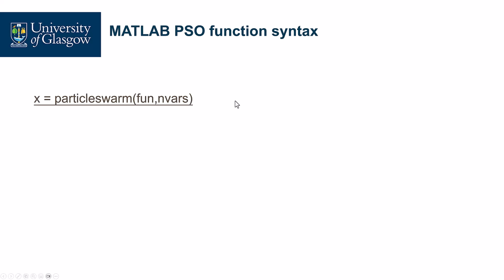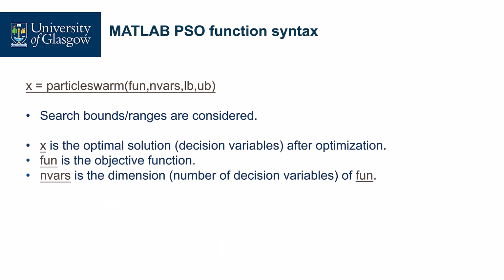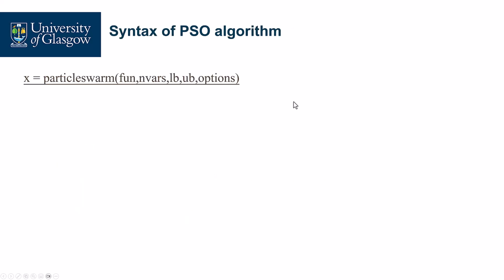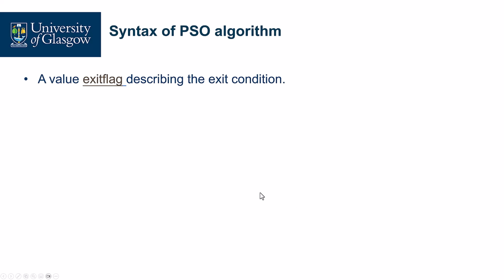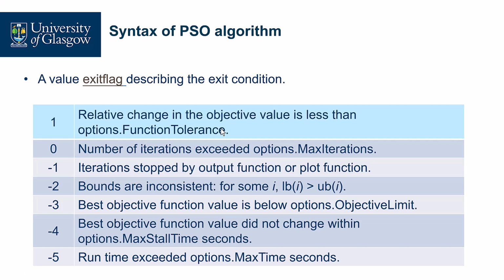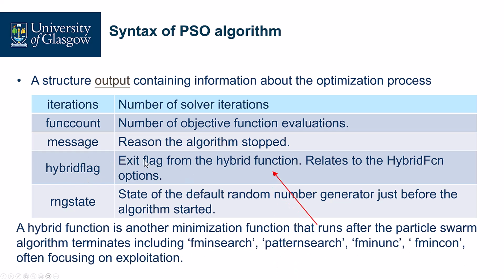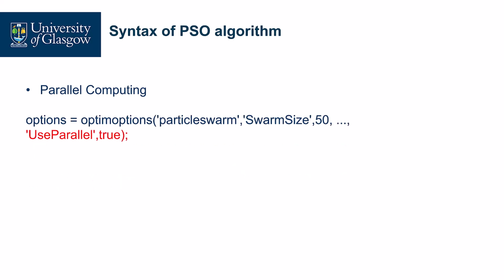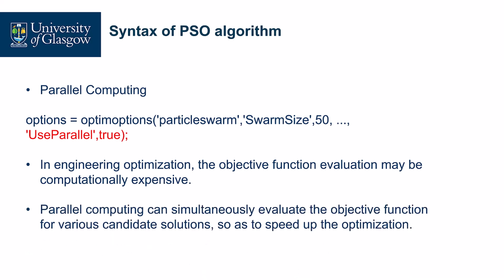Use PSO via MATLAB: PSO Function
This video is in the 6th week (2nd part, Evolutionary Computation and its Applications). The topic is Use PSO via MATLAB: PSO Function.